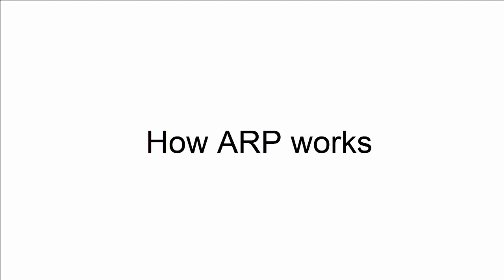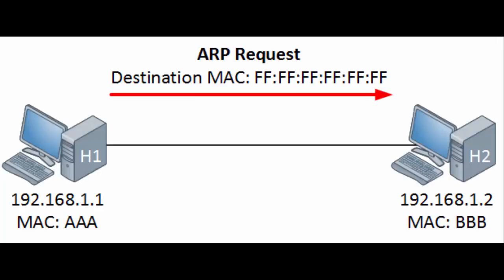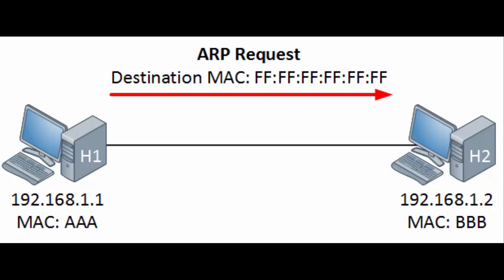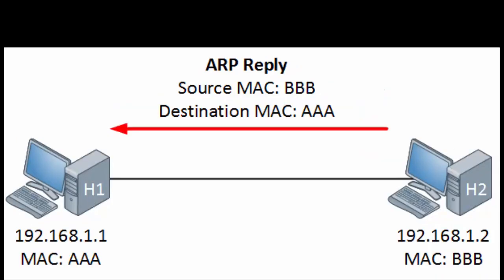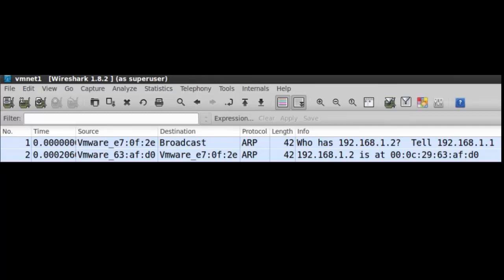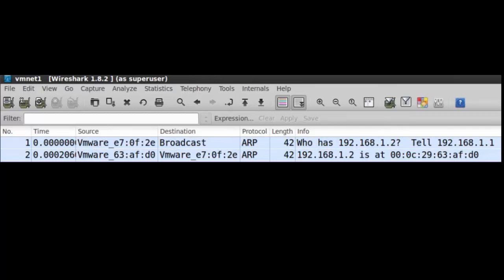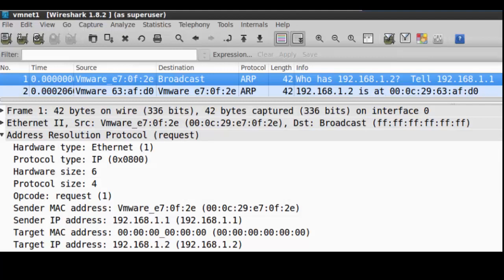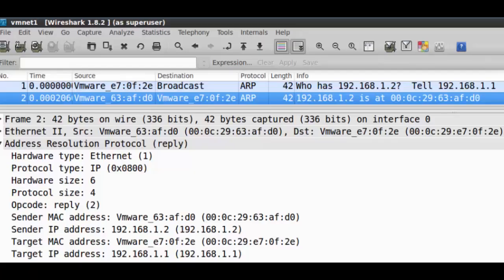working of arp in network security 11